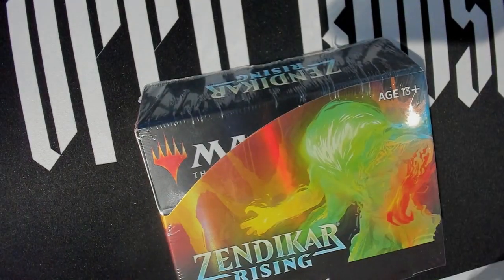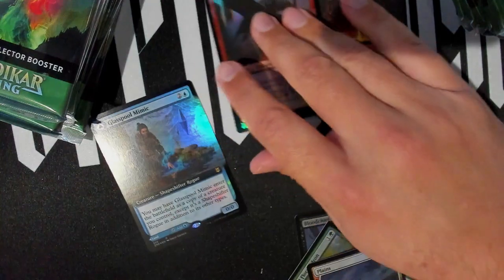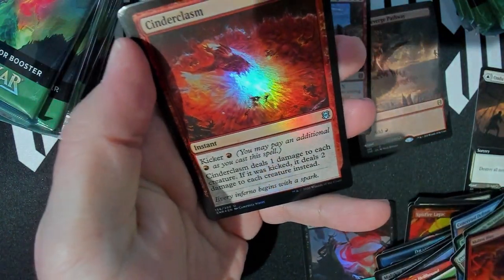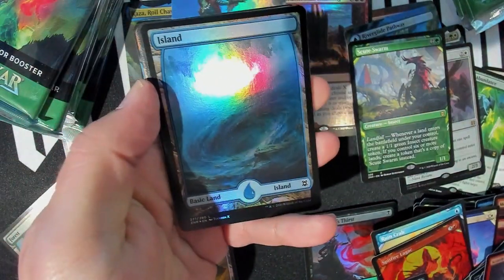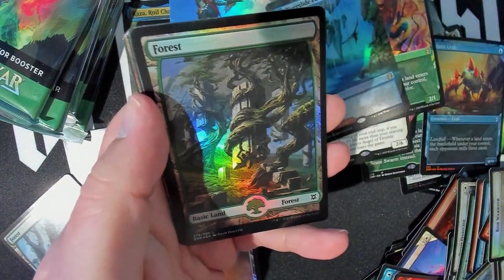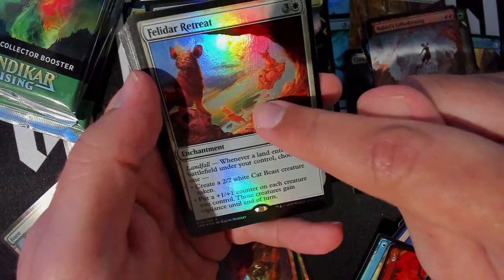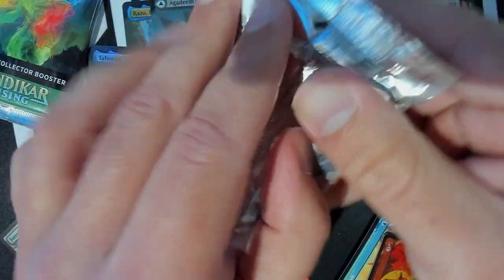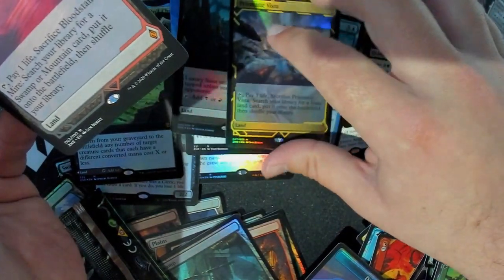Zendikar Rising Collector box opening! Let's do this!!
Check out openboosters store

TCGplayer home link If your just shopping around!